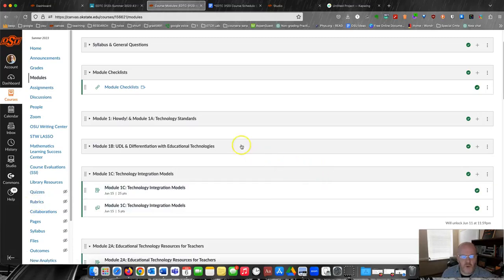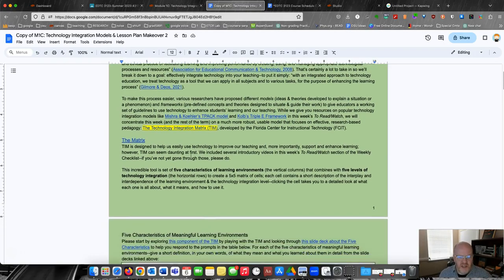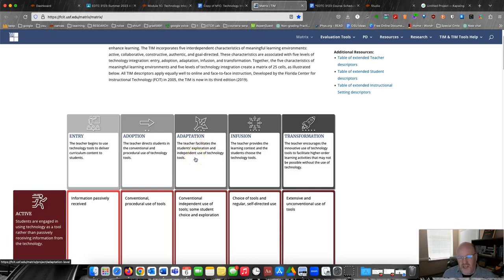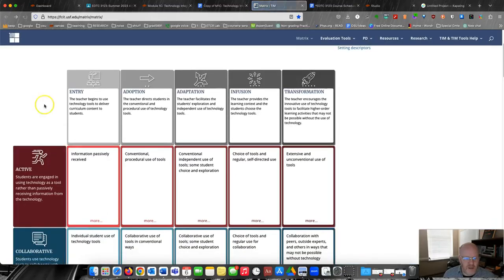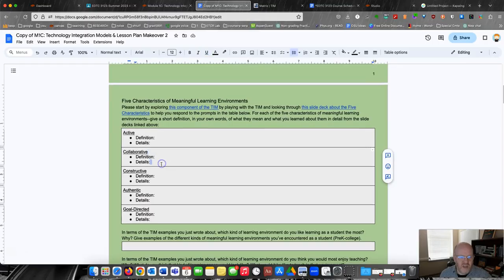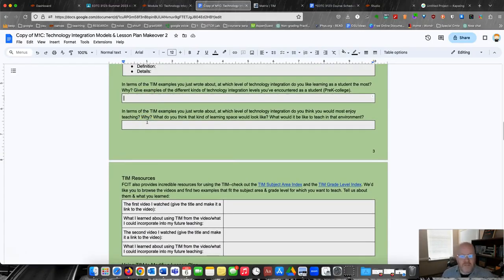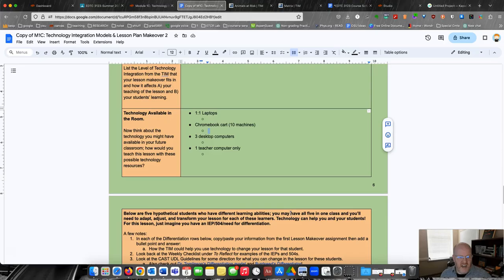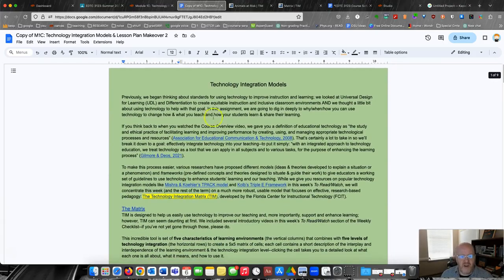Module 1C Video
Dr. Toby Brown talking through Module 1C